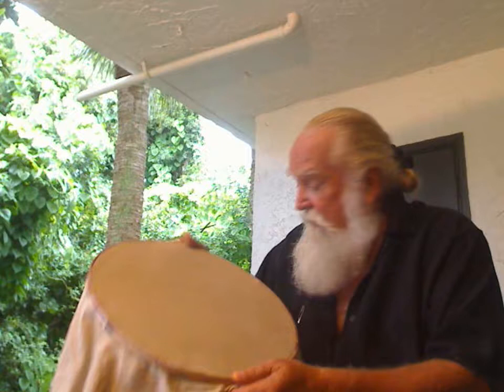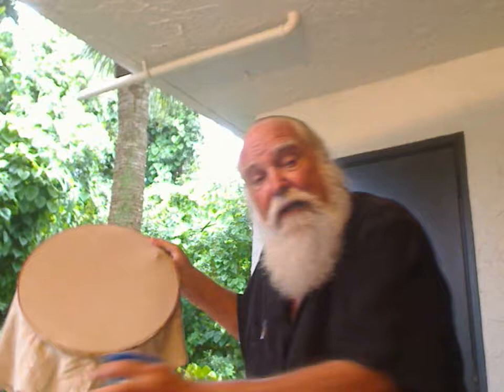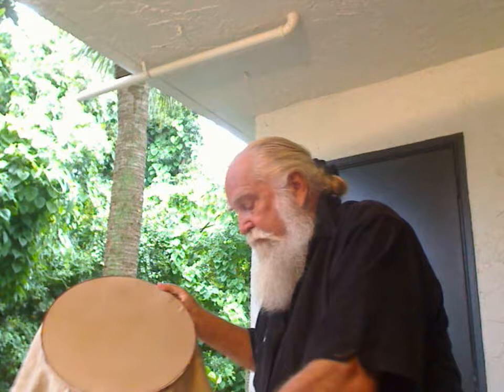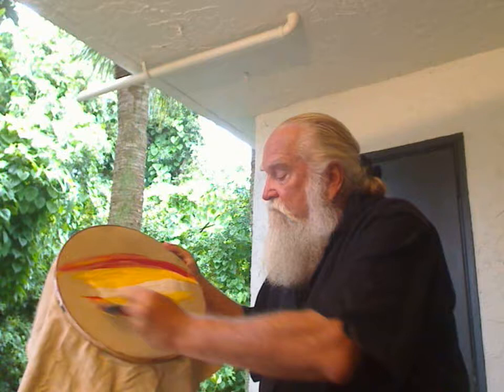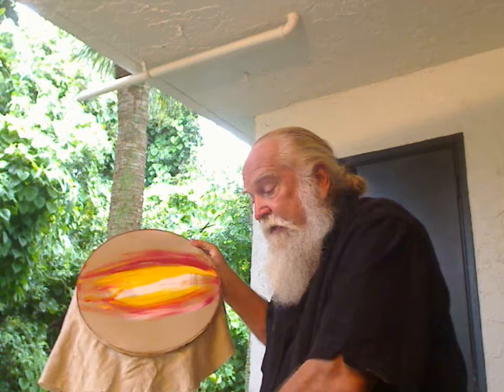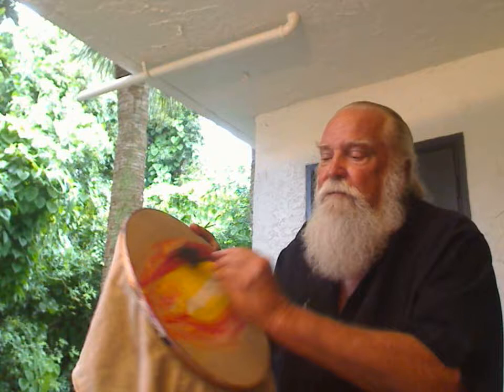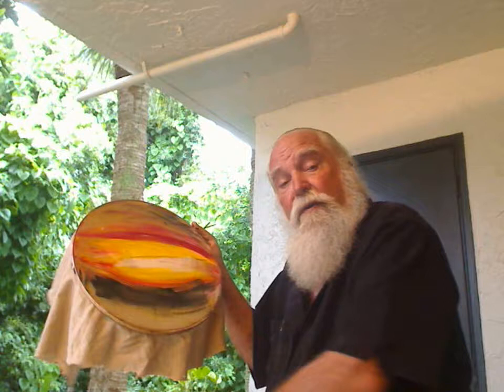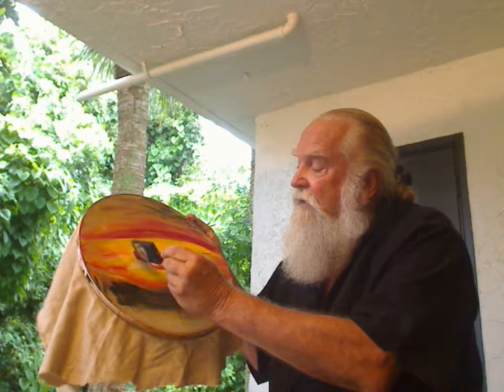Art For Children With Michael Jolin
By educating young children on his real-life approaches to colorful painting creation, Michael Jolin hopes to ignite a meaningful global art movement that will convince other artists to join in to share some of their creative inspirations to promote reciprocal art giving and sharing among children.